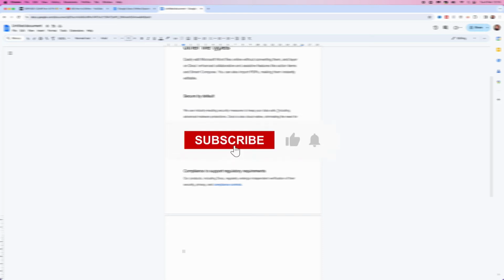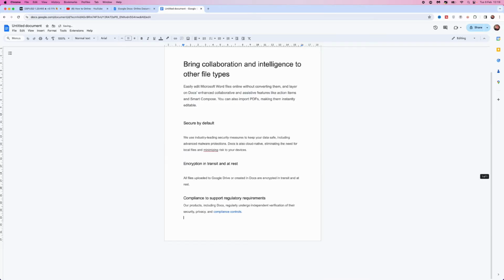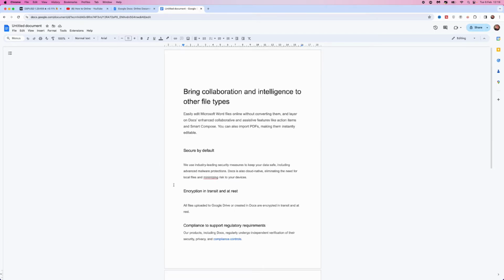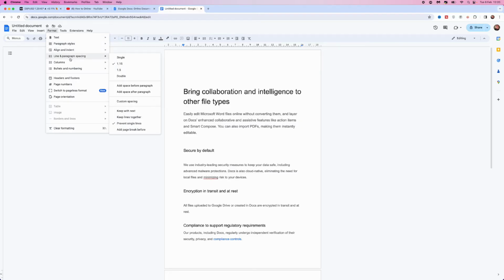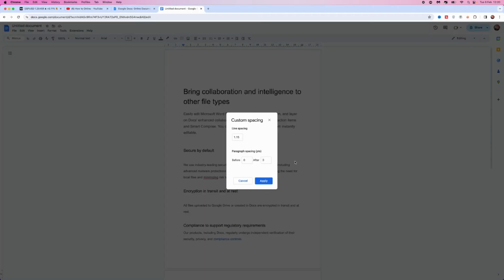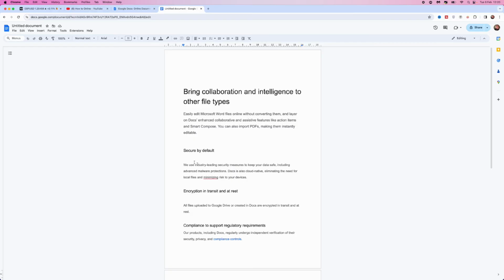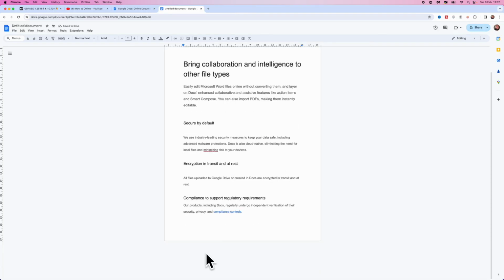How To Delete Blank Page on Google Docs (2026)